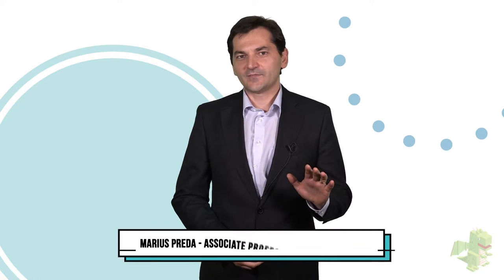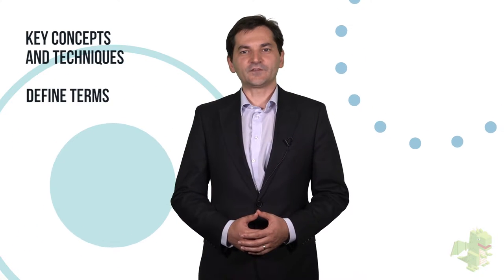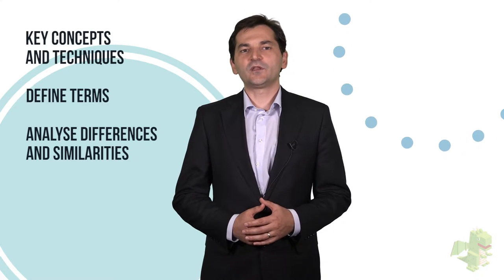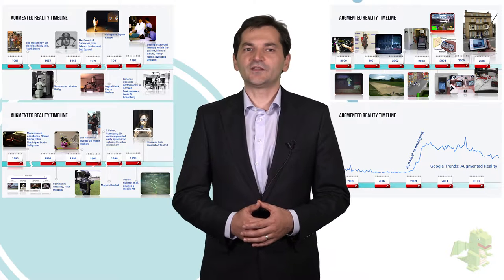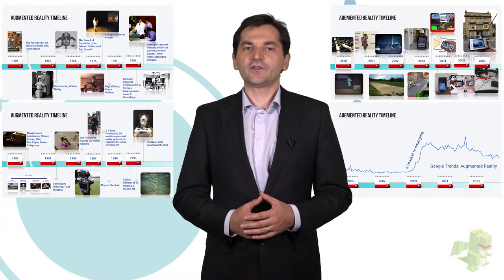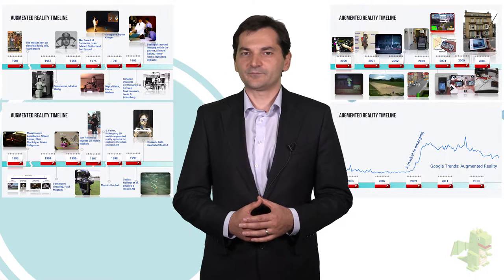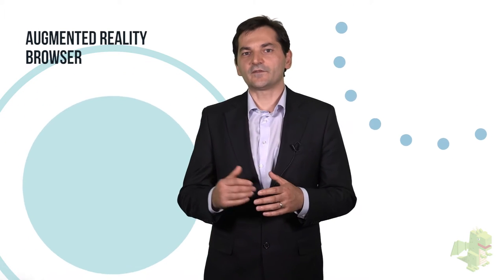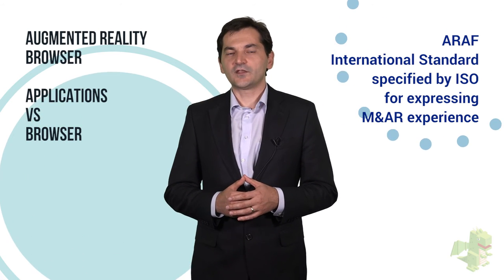Introducing Mixed and Augmented Reality - MOOC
In this module we will explain the key concepts and techniques at work in Mixed and Augmented Reality. We will also spend some time explaining some business aspects of augmented reality: the AR market, the potential applications and the value chain. At the end of this module, we’ll identify the main characteristics of AR systems and we’ll specify the main components of an AR architecture.